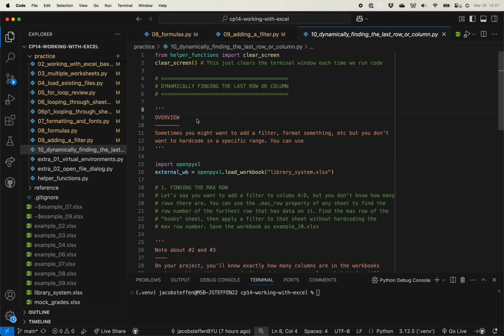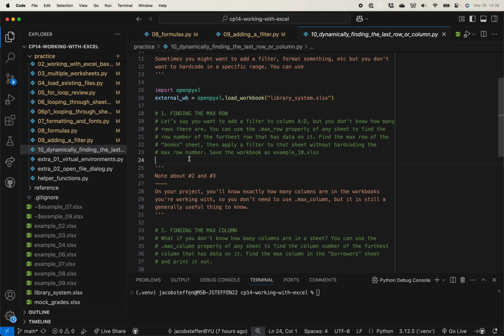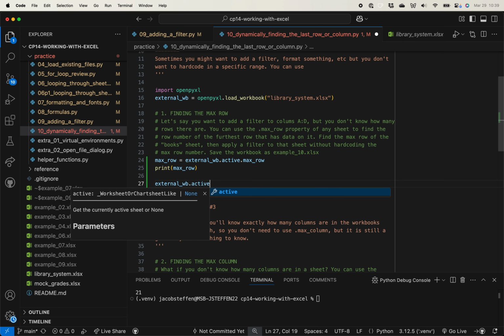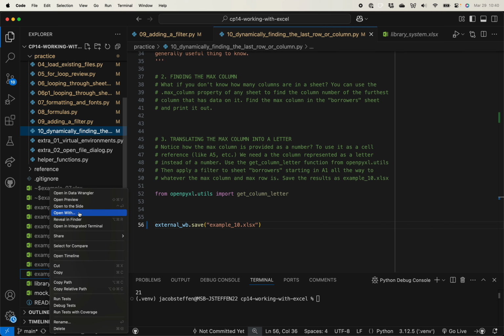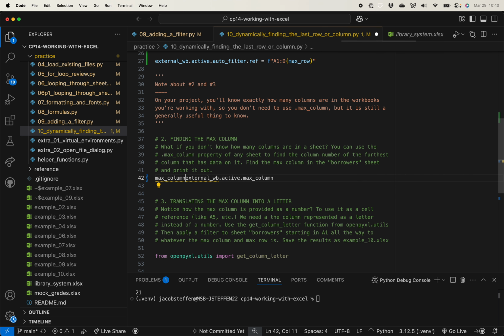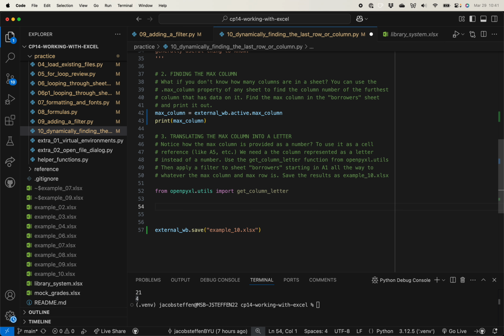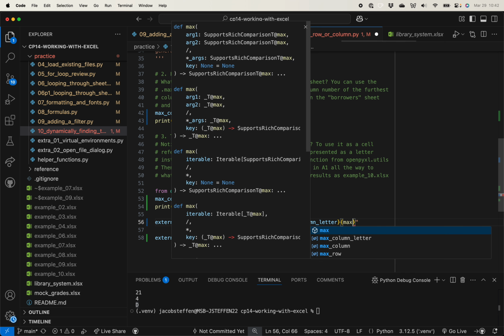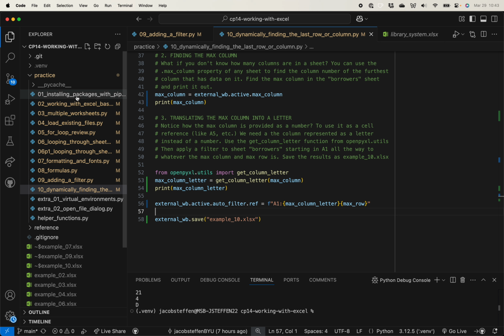openpyxl - Dynamically Finding the Max Row or Column